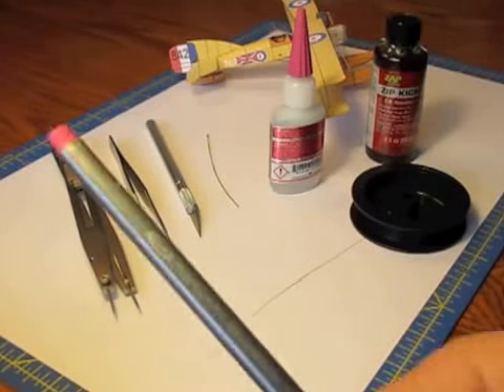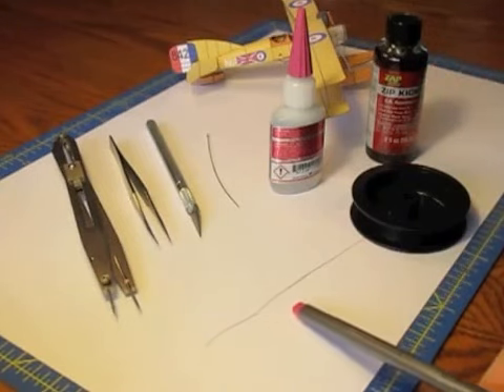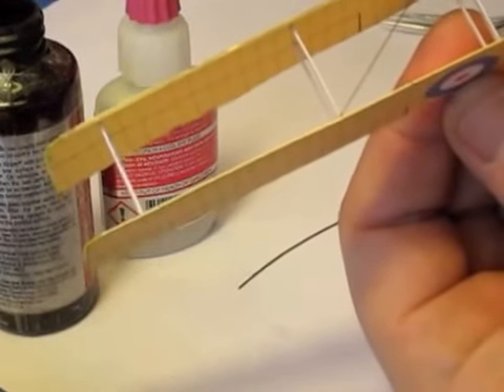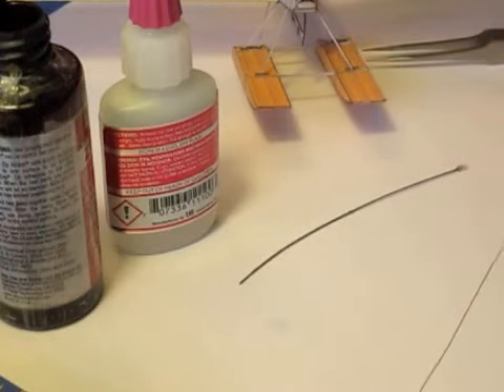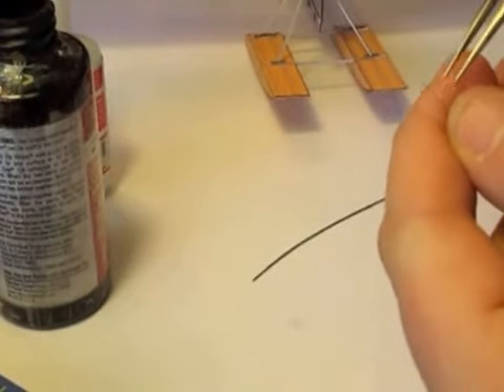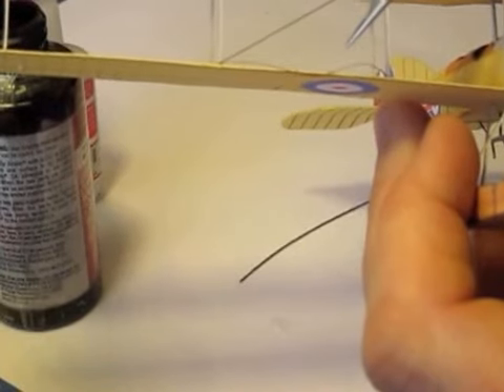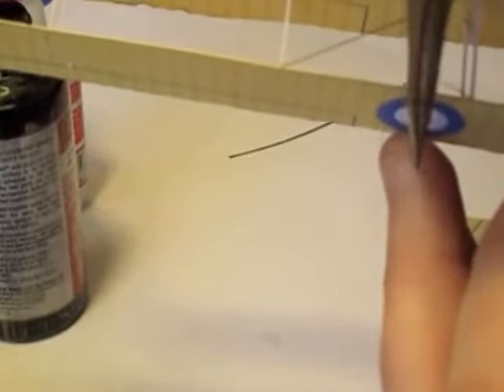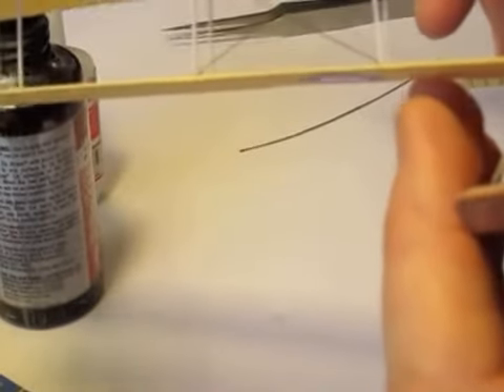Rigging A Paper Model With EZLine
Rigging a paper model with EZ-Line Elastic Thread and Thick CA